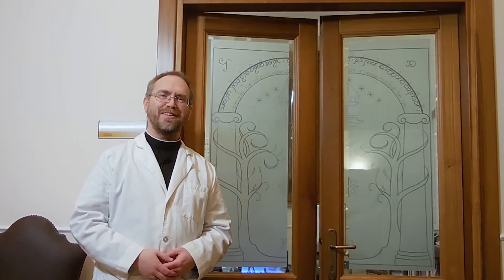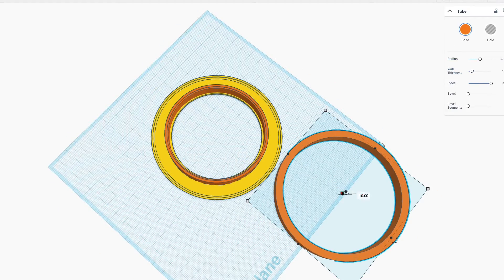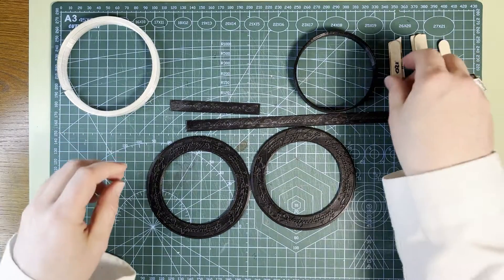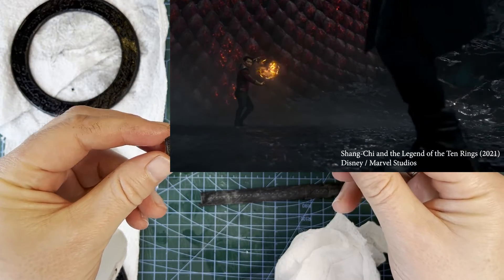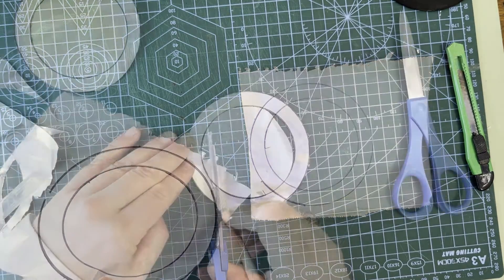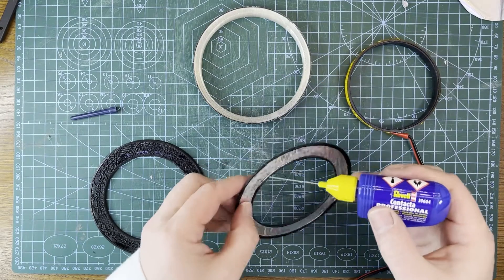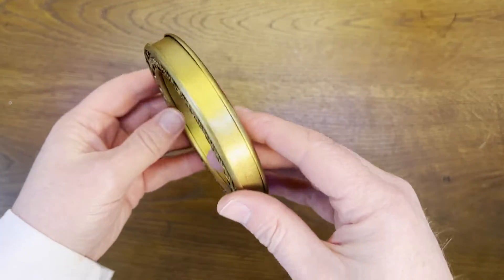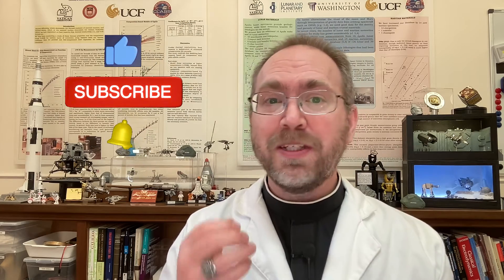Ten Rings to Rule Them All - Mash-Up of Shang-Chi and the Lord of the Rings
It’s another mash-up! This time, it is the One Ring from Lord of the Rings, mixed with the ten rings from Shang-Chi and the Legend of the Ten Rings.

From MotionArray.com:
* “Moment of Inspiration” by GarnaVutka
* “Happiness is All Around You”  by Awesome Music